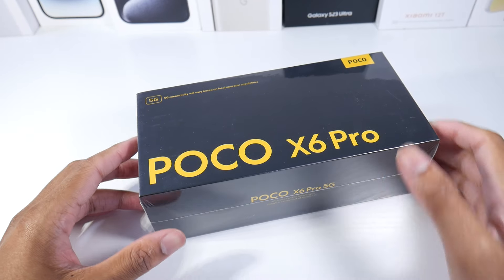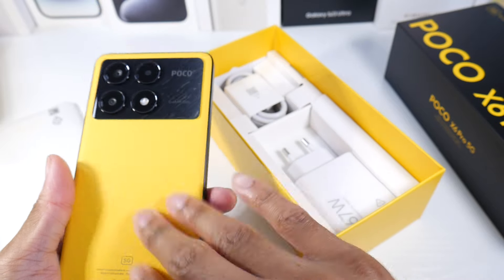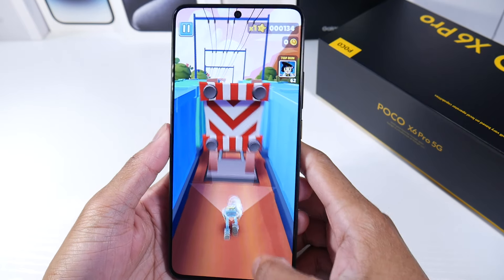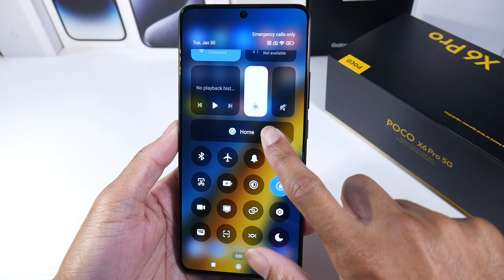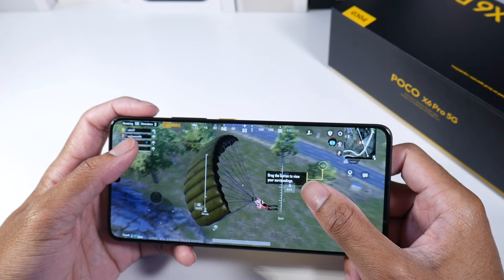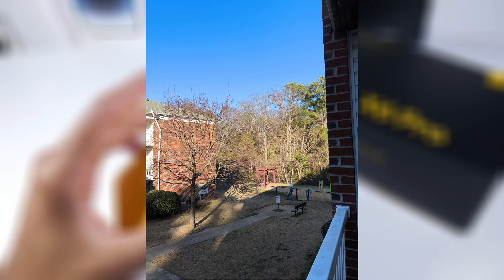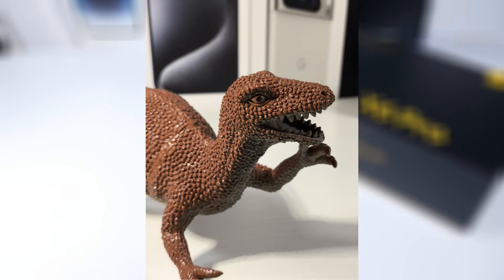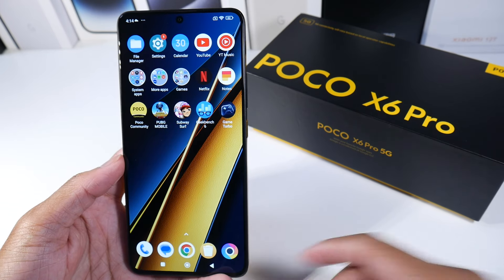Xiaomi Poco X6 Pro Unboxing & First Impressions! A Mid-Ranger You Should Consider! (PUBG 90fps)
poco x6 pro